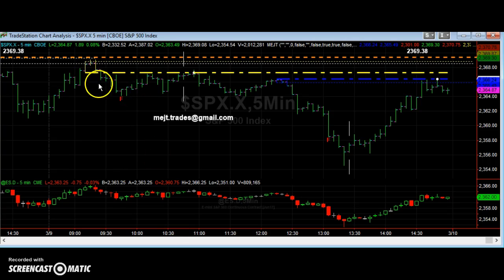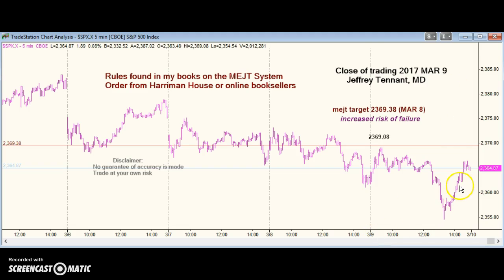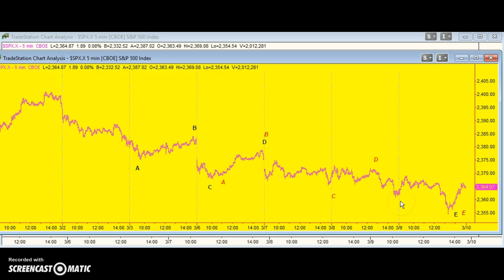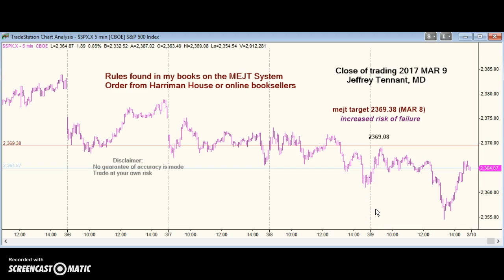MEJT stock market forecast 9 MAR 2017